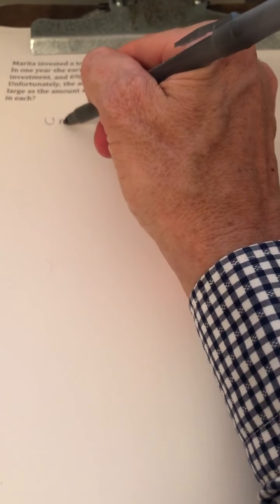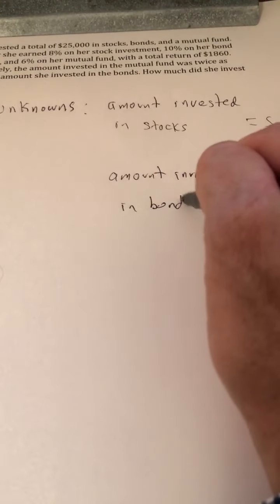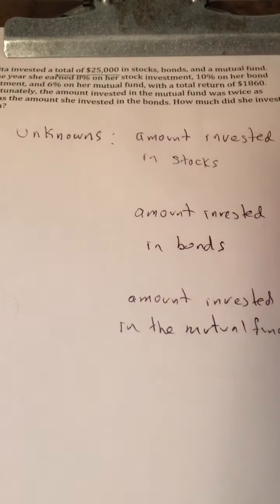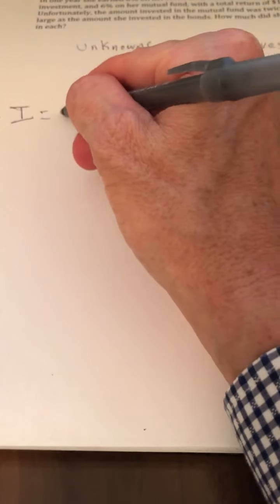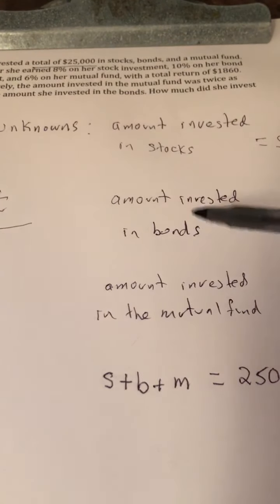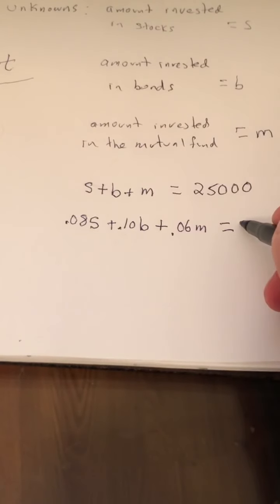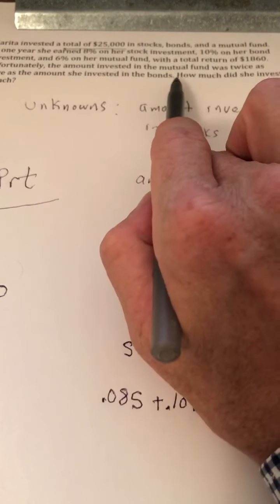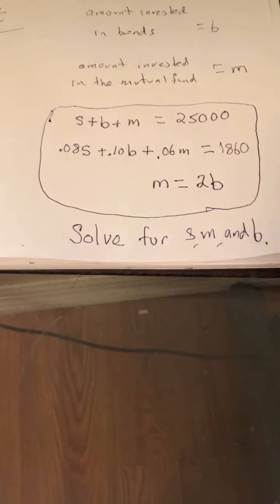Section 5.2 problem 65, part 1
This is a really nice word problem.  Don’t you agree?